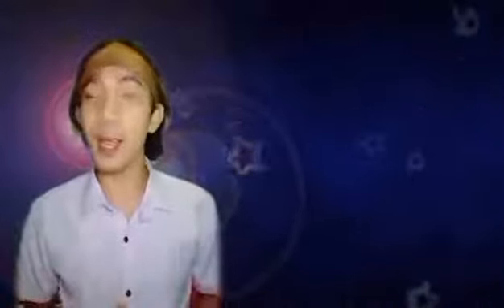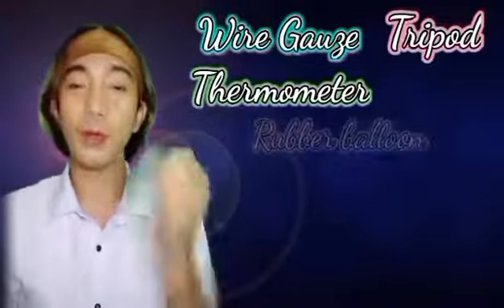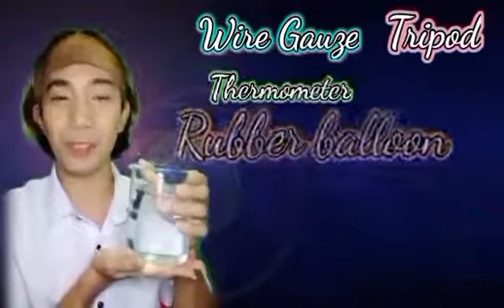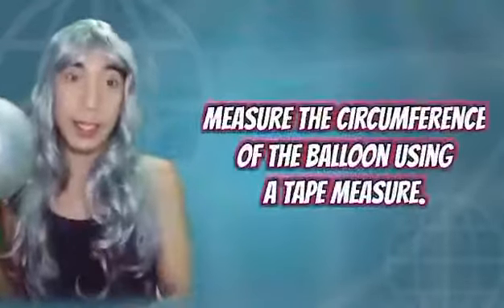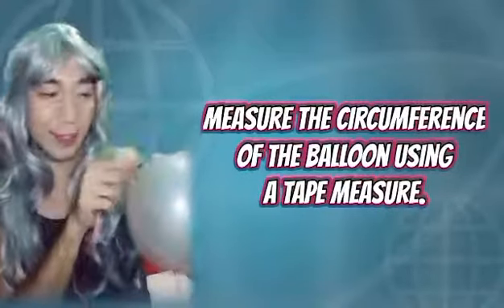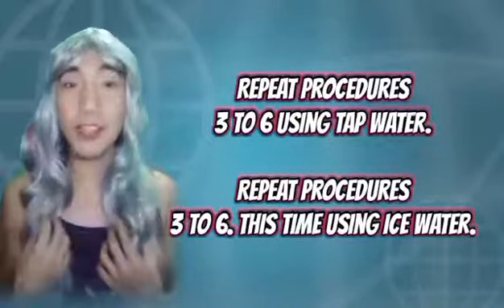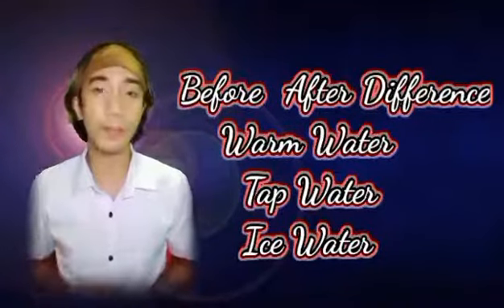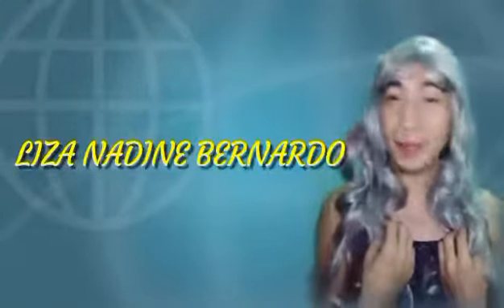CHARLES LAW ACTIVITY WITH SIR ROMNICK OLIVA